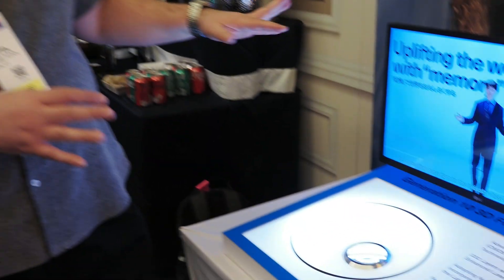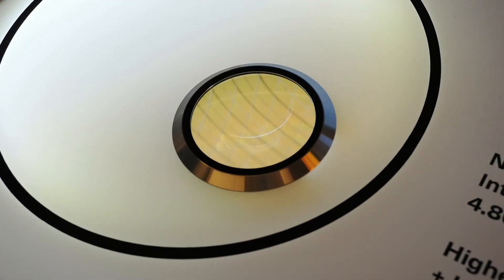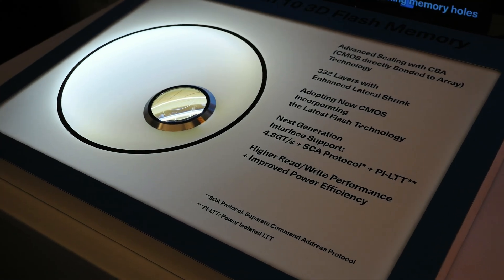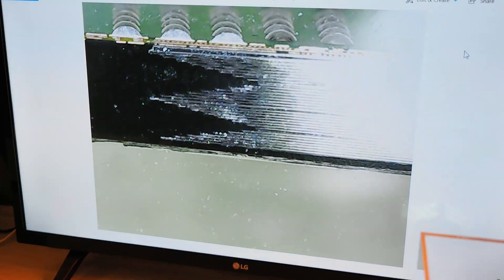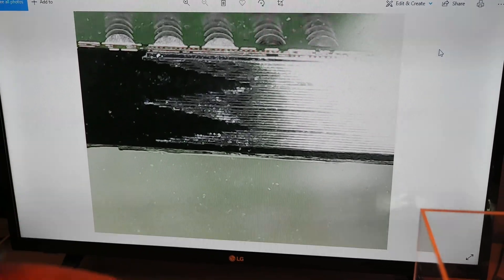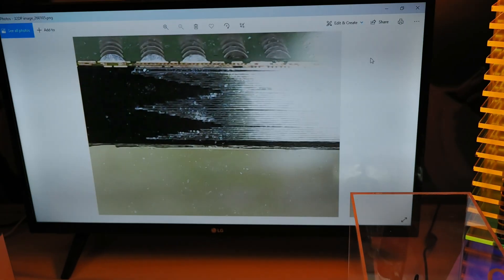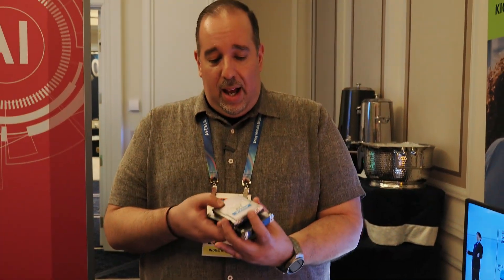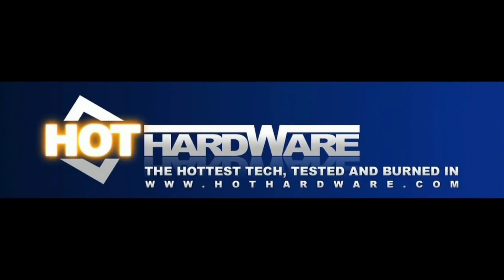1 Petabyte Of Speedy SSDs! Kioxia Quick-Take | CES 2026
KIOXIA is a leader in the solid state storage space and is raising the bar in terms of capacity and performance. Here's a quick look at a couple of exhibits in the company's suite at CES, complete with 1PB of blazing fast, high capacity SSDs.

Gear That Makes Us Go:
15" Bi-Color LED Video Light Panel